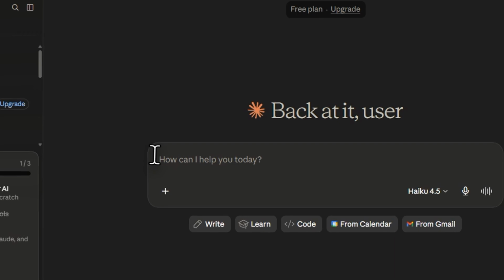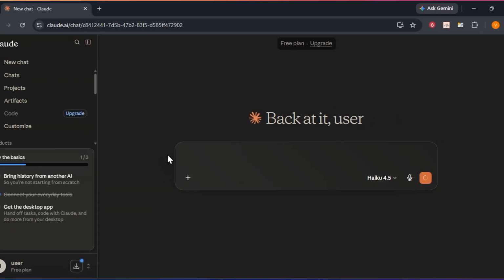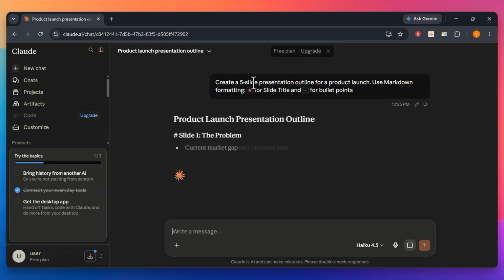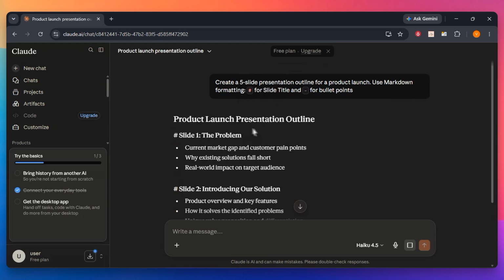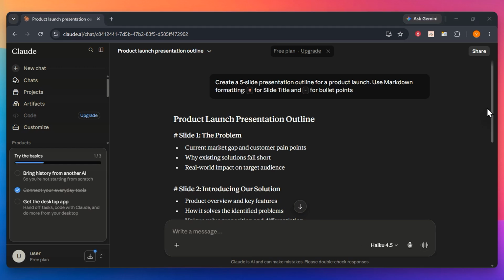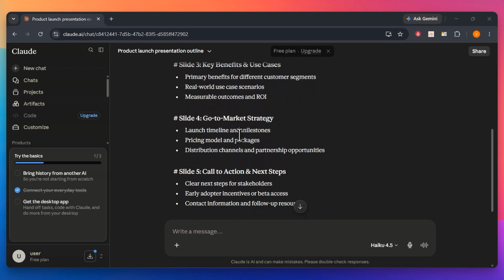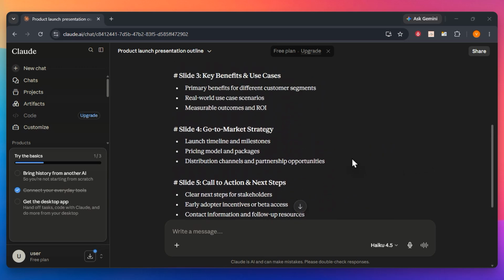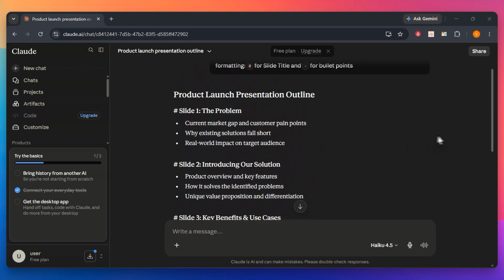How to Create PowerPoint Outlines using Claude (Full Guide)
In this video, you will learn how to leverage the power of Claude AI to streamline your presentation workflow. We demonstrate exactly how to generate structured, professional presentation outlines that you can easily transfer to PowerPoint.

Key points covered in this tutorial:
• Crafting the perfect prompt for presentation structures
• Organizing slide hierarchies and main points within Claude
• Formatting your AI output for seamless PowerPoint integration
• Tips for refining content for a professional deck

Mastering this workflow will save you hours on manual brainstorming and slide planning.